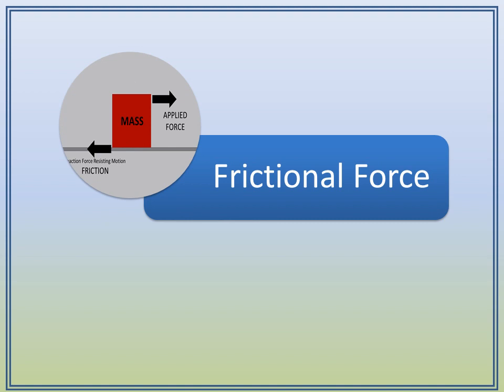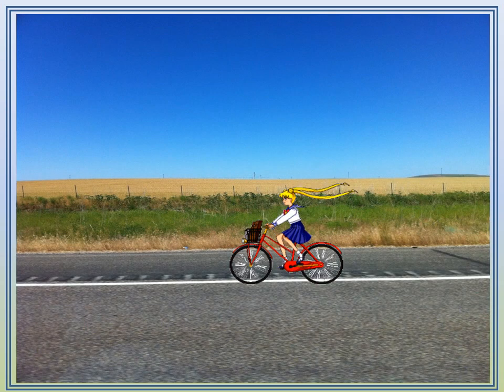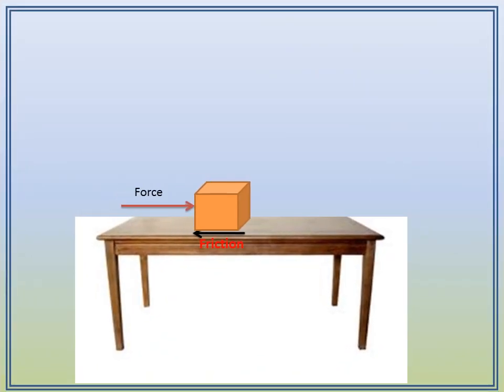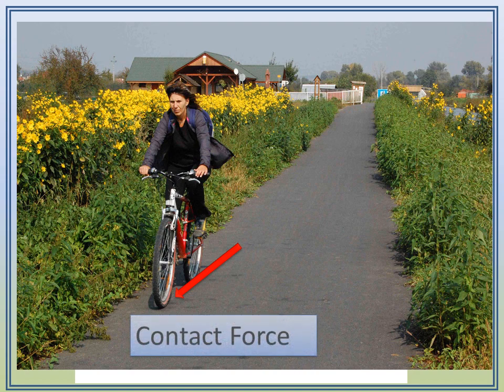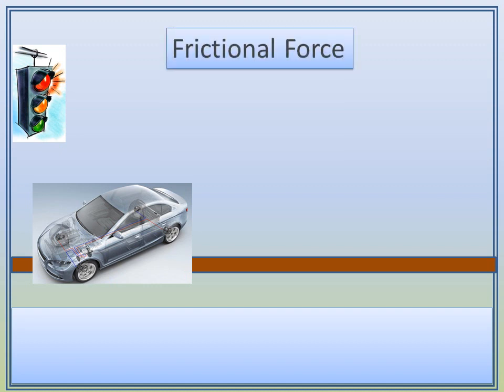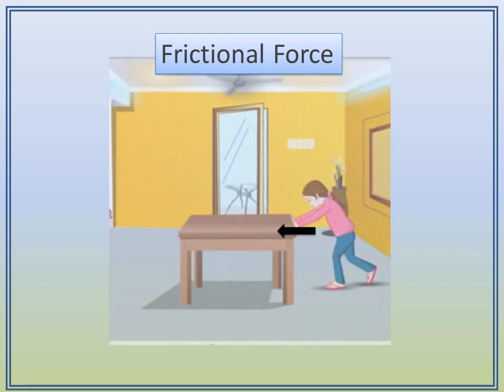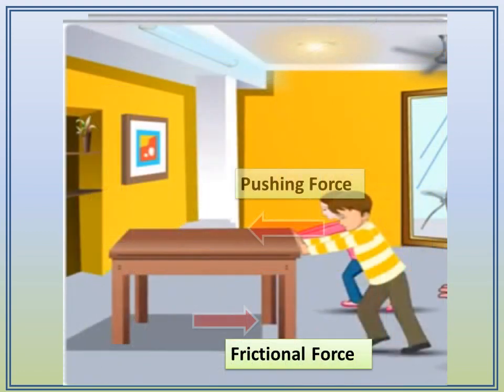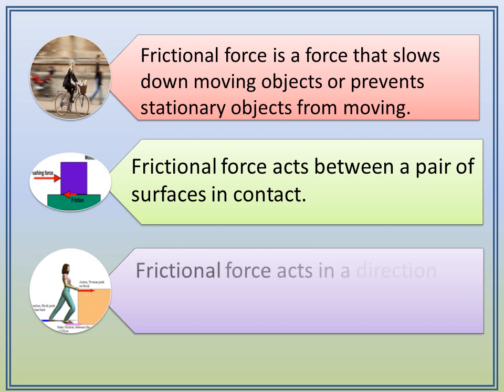Frictional force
When an object moves or tries to move over the surface of another object, frictional force starts acting on the contact surfaces. Frictional force always opposes motion i.e. frictional force acts in the opposite direction to the way an object wants to move.